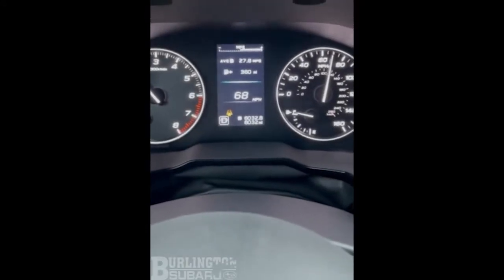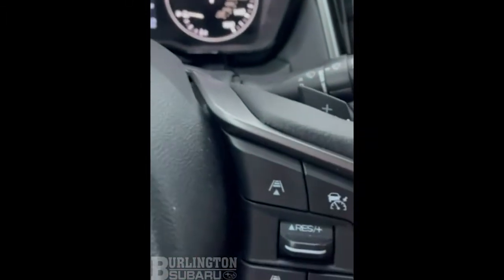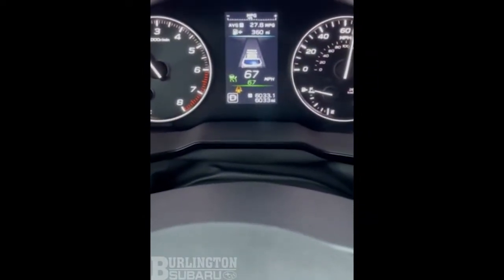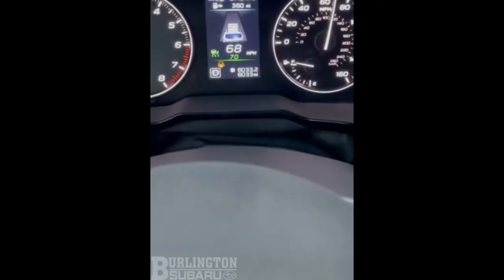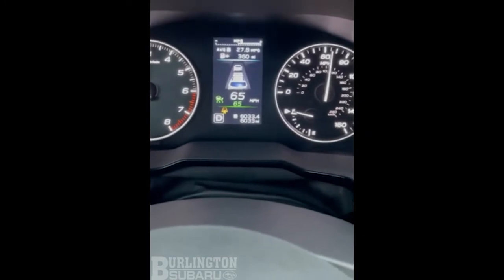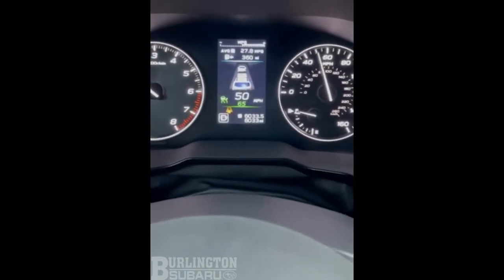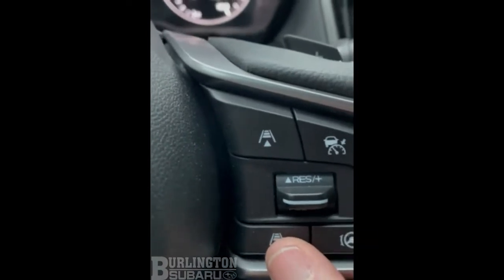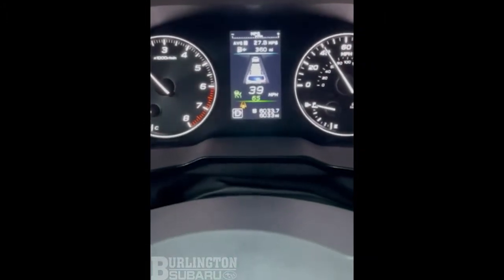Cruise Control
Keeping up with Cruise Control and learning how to adjust it.